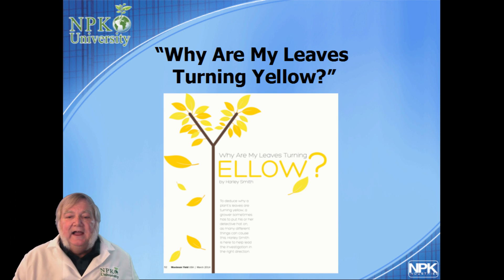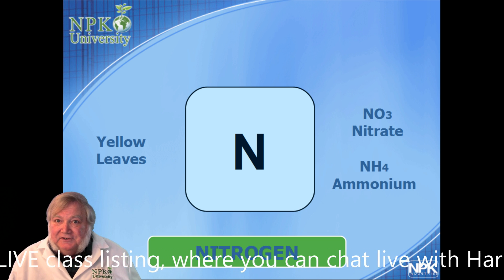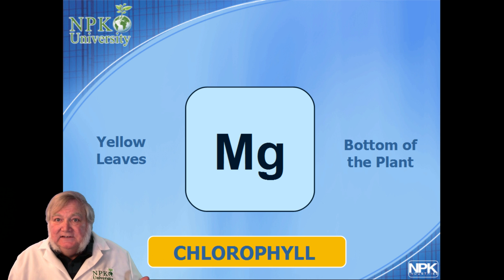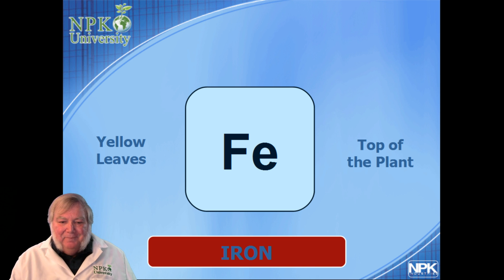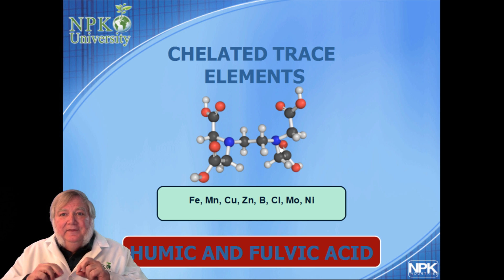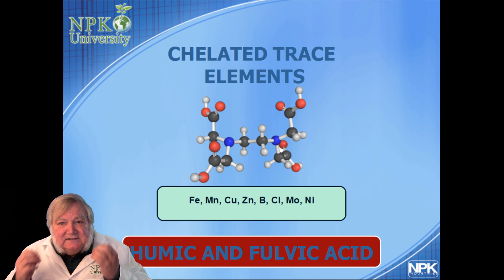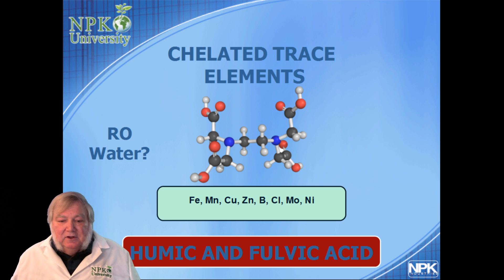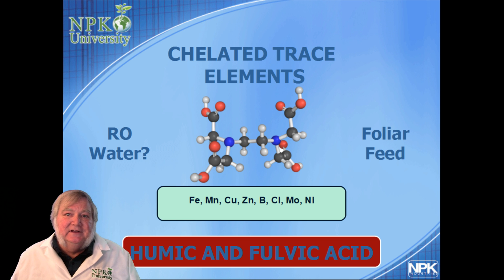Why Are My Leaves Yellow? NPK-University With Harley Smith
When you have yellow leaves, there are many causes, but Harley goes over the three most common deficiencies: Nitrogen, Magnesium and Iron.  This is a cutout from Harley's longer, Plant Elements I: Essential Elements lecture.